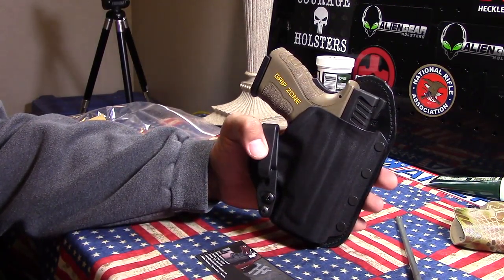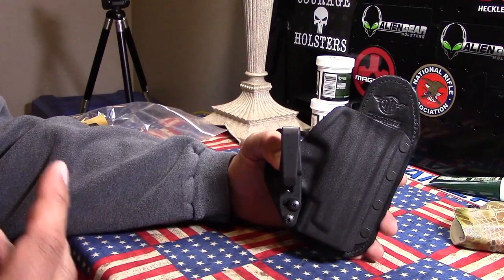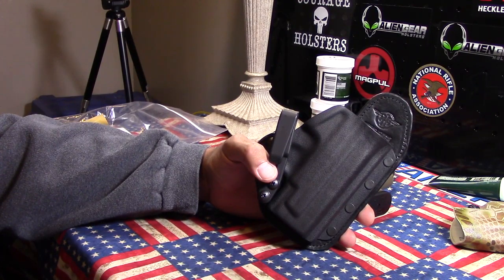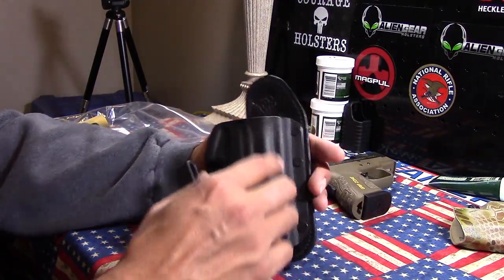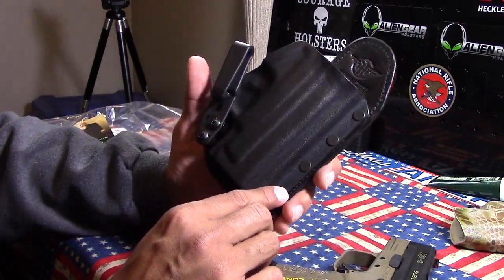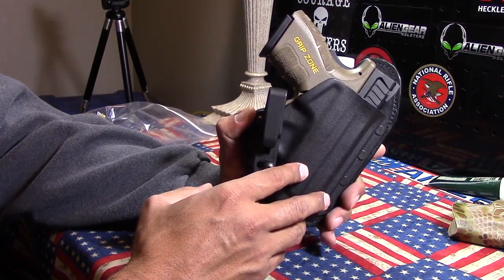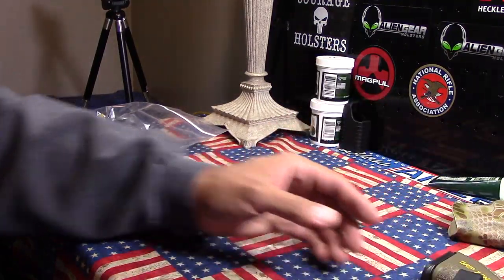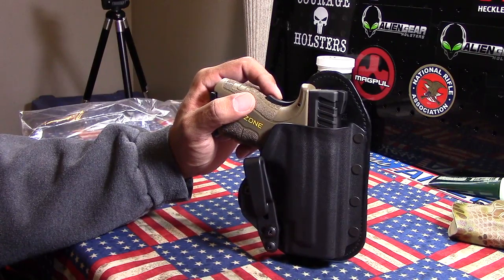Hidden Hybrid Holster: comfort in a compact package!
Just received this holster from the guys at Hidden Hybrid Holster...thanks so much guys. Check them out at